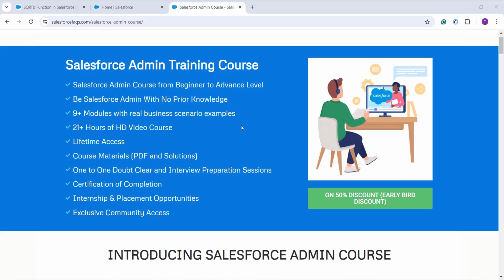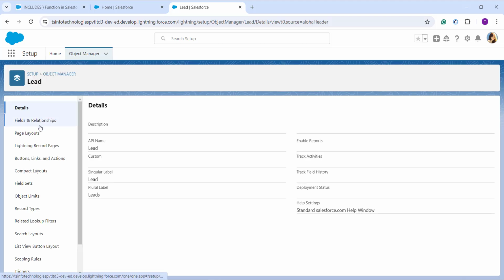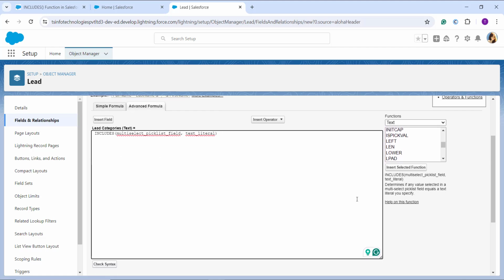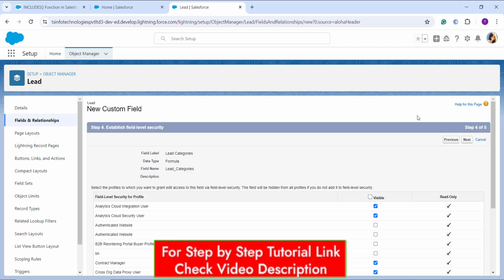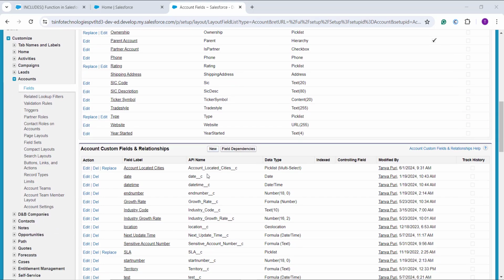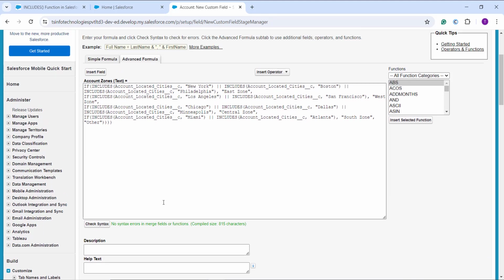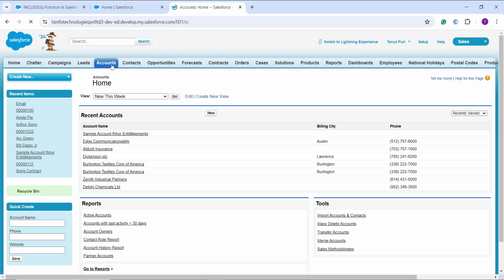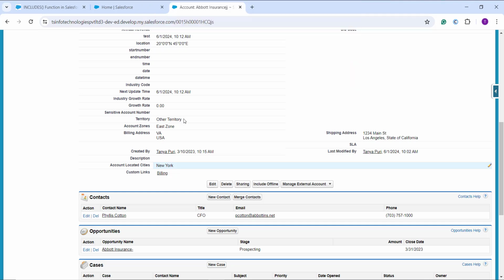INCLUDES Function in Salesforce | How to Check Value selected Multi-Selected Picklist Field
In this Salesforce video tutorial, I will explain the INCLUDES function in Salesforce. I have explained what the INCLUDES function is, the syntax of the INCLUDES function, and an example of an INCLUDES function in Salesforce.
I have also explained how to use the INCLUDES function in Salesforce to check whether the value selected in a multi-selected picklist field equals the specified text or not in both Lightning and Classic.